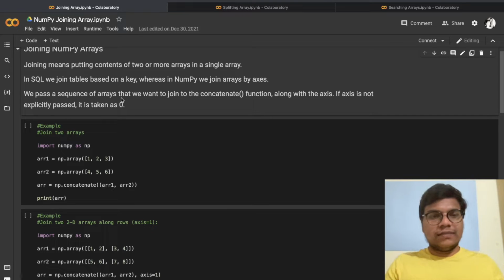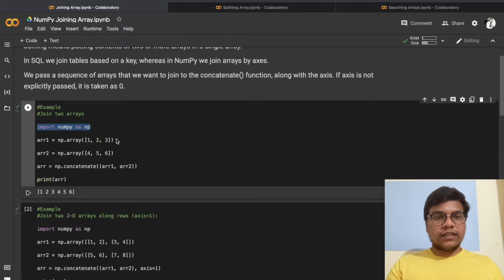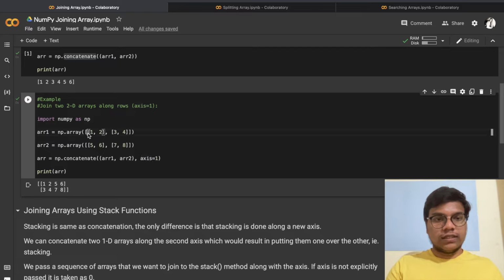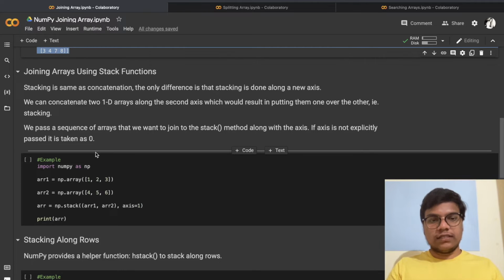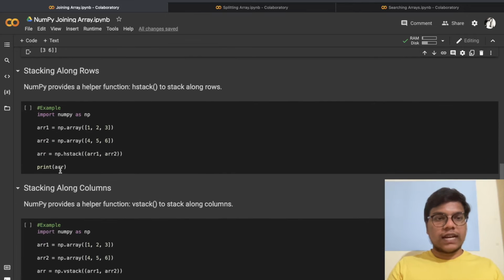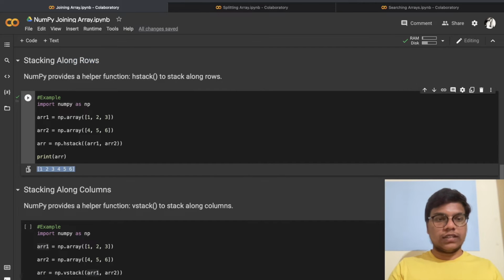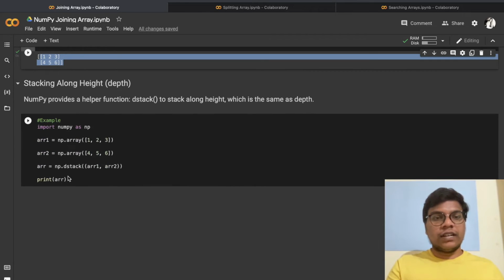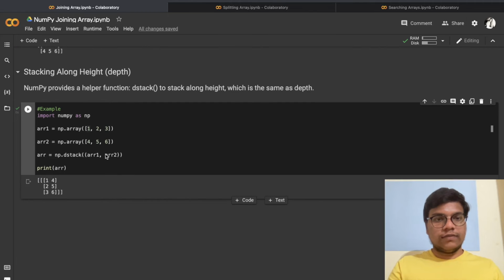NumPy Array Join